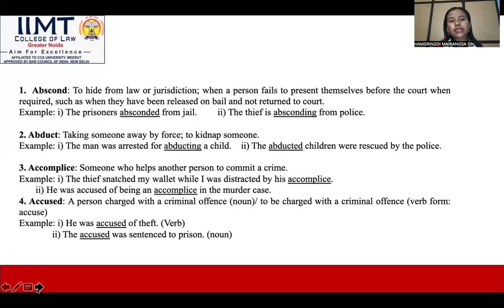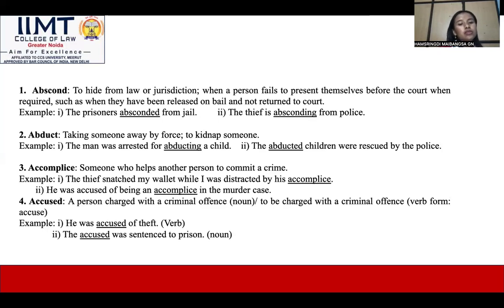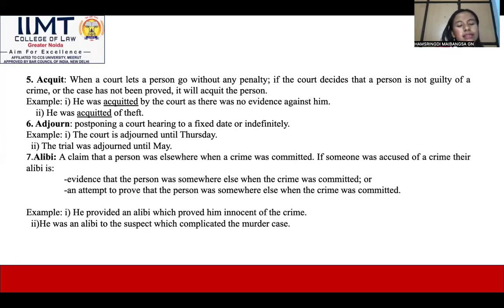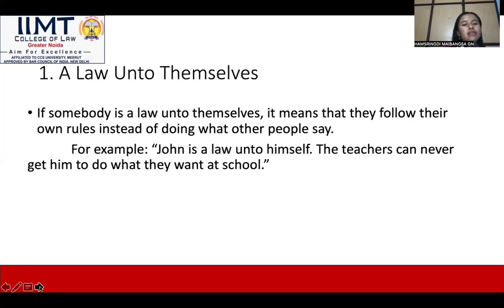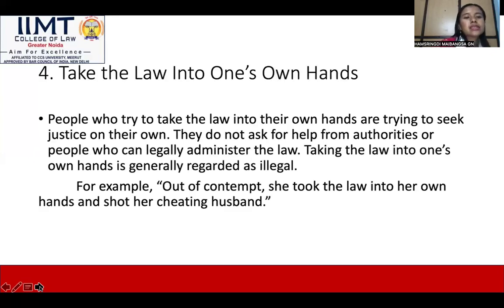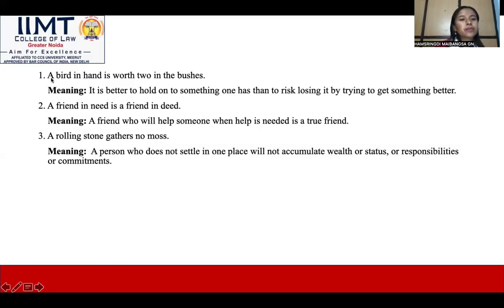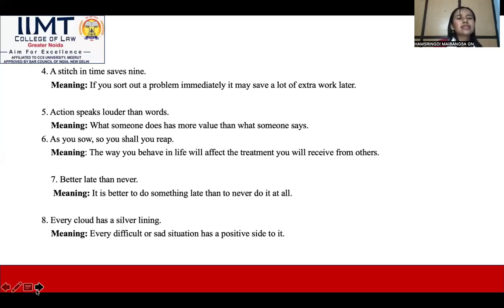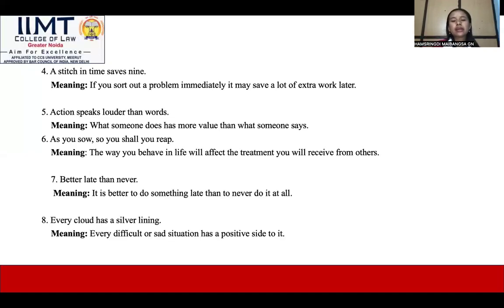Use of Common Legal Vocabulary in English | LLB College | BA LLB| IIMT College of Law, Greater Noida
Lecture on "Use of Common Legal Vocabulary in English" by Ms. Hamsringdi Maibangsa, Assistant Professor, IIMT College of Law, Greater Noida.
1. Abscond: To hide from law or jurisdiction; when a person fails to present
themselves before the court when required, such as when they have been released
on bail and not returned to court.
Example: i) The prisoners absconded from jail.
1. ii) The thief is absconding from law enforcement.

2. Abduct: Taking someone away by force; to kidnap someone.
Example: i) the man was arrested for abducting a child. ii) The abducted children were
rescued by the police.
3. Accomplice: Someone who helps another person to commit a crime.
Example: i) the thief snatched my wallet while I was distracted by his accomplice.
1. ii) He was accused of being an accomplice in the murder case.
2. Accused: A person charged with a criminal offense (noun)/to be charged with a
criminal offense (verb form: accuse)
Example: i) He was accused of theft. (Verb)
1. ii) The accused was sentenced to prison. (noun)